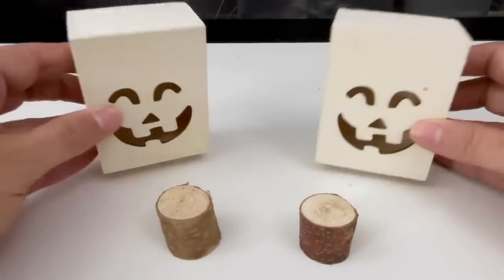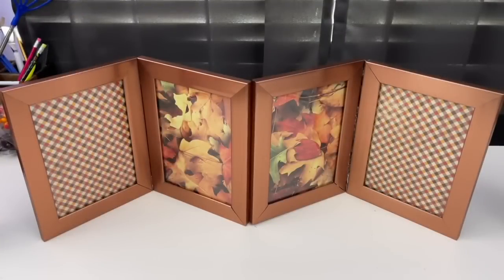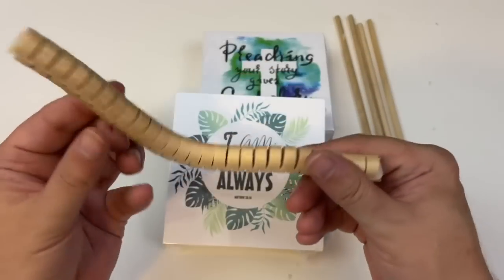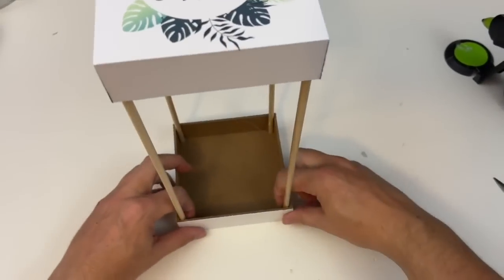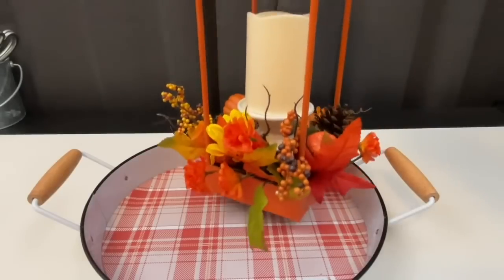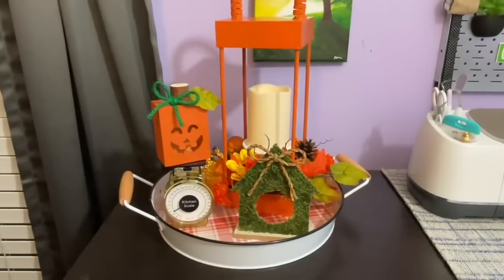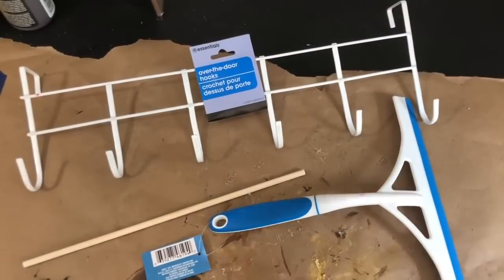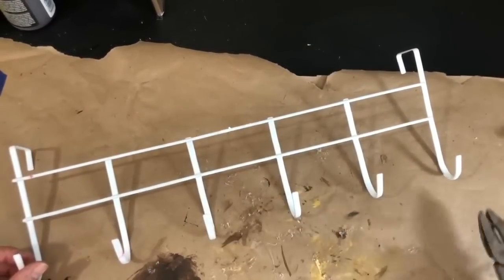25+ FALL DIY Projects! (easy DIY ideas)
25+ FALL DIY Projects made with Dollar Tree items & More! This is a best of compilation of some of my favorite DIY projects for Fall!  Best of past projects